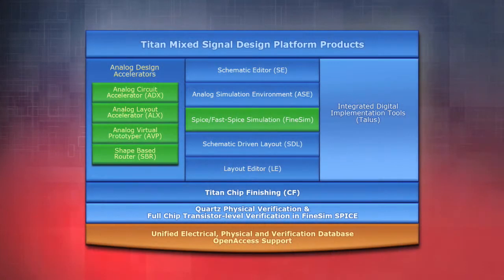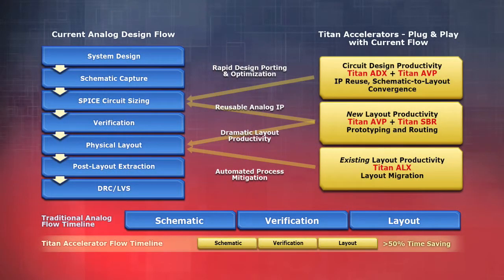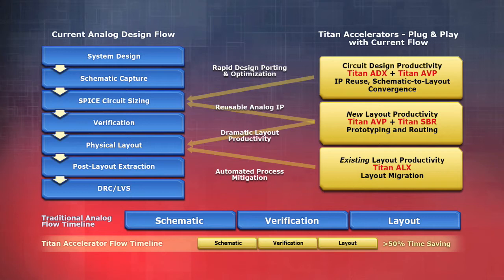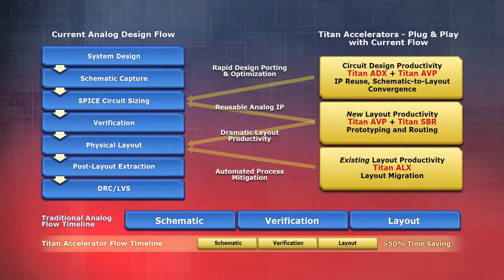Titan: Fastest Path to Mixed-Signal Silicon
Mar Hershenson, Ph.D. -- Vice President, Product Development, Custom Design Business Unit

Mar Hershenson provides an overview of Titan and how it allows analog designers to more fully explore the design space to significantly improve performance and dramatically reduce power consumption on both new and existing analog designs.